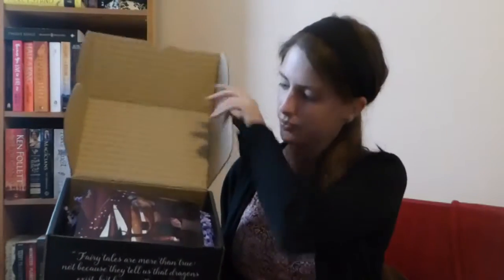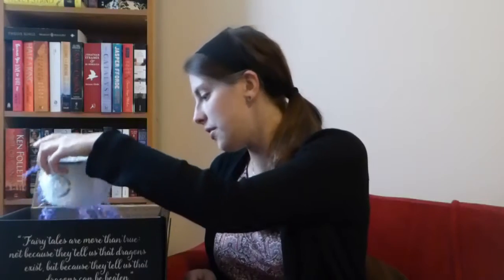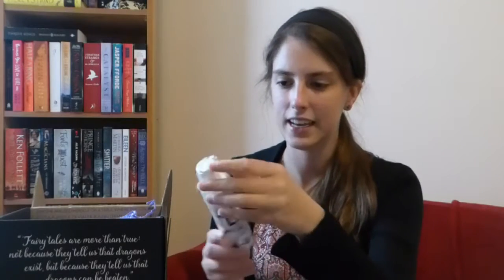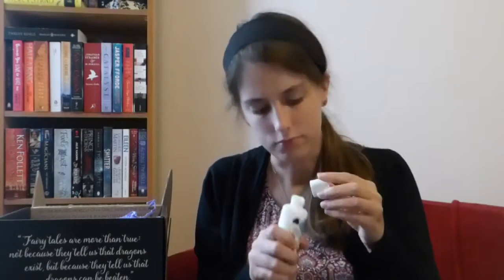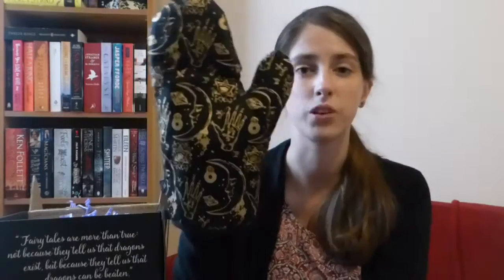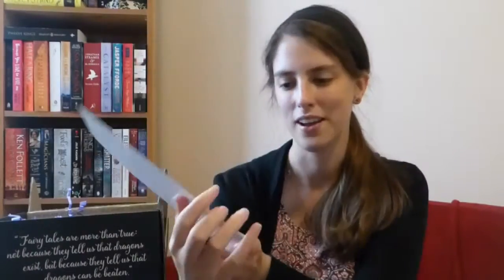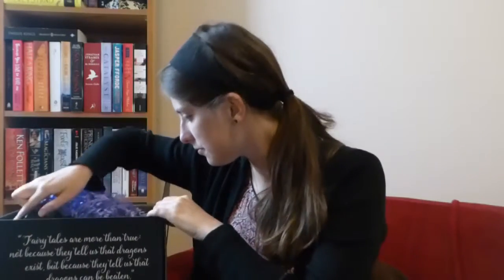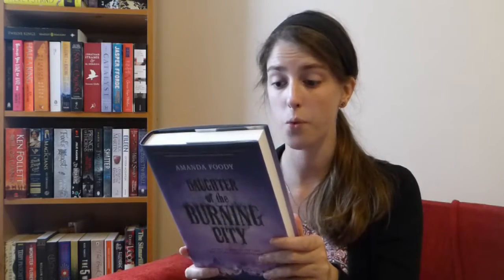FairyLoot Unboxing July 2017